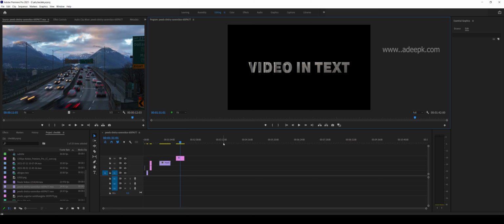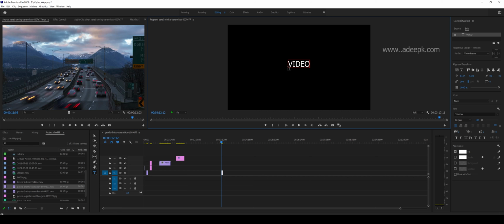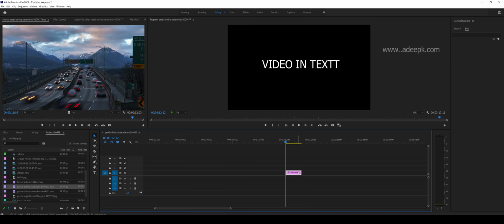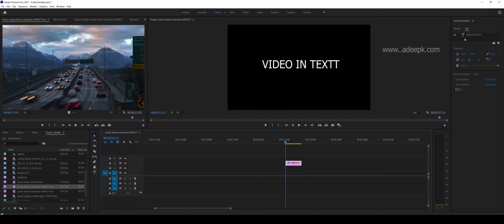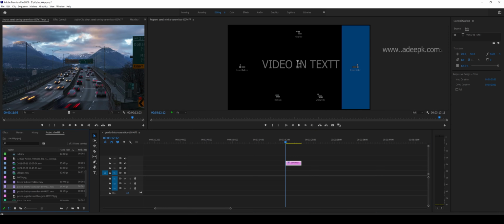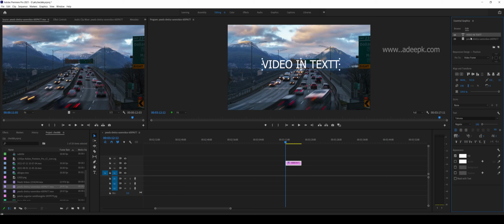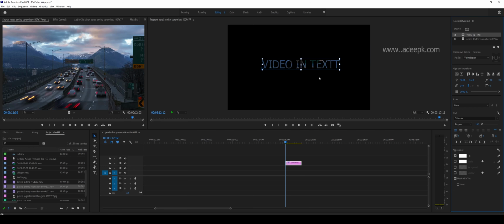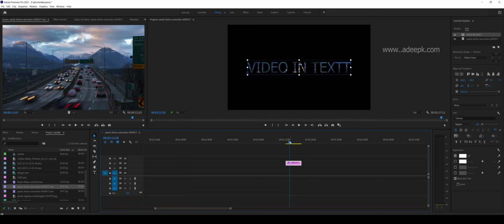How To Add VIDEO In TEXT | Adobe Premiere Pro CC Tutorial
Here's a tutorial on how to add VIDEO inside TEXT using Adobe Premiere Pro CC.

RECOMMENDED GEAR

Lenovo Y740
Apple Macbook Pro

ADDITIONAL ACCESSORIES

Sandisk SSD
NAS Drive
Razer Gaming Mouse
Corsair Keyboard
Wacom Tablet